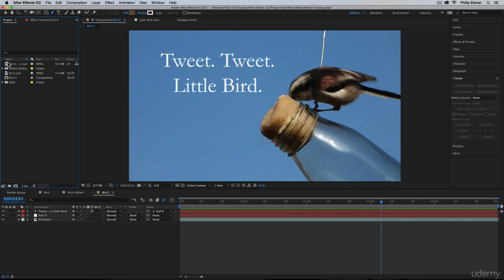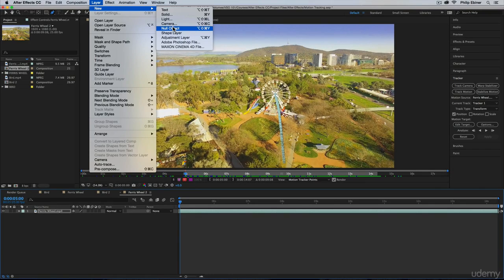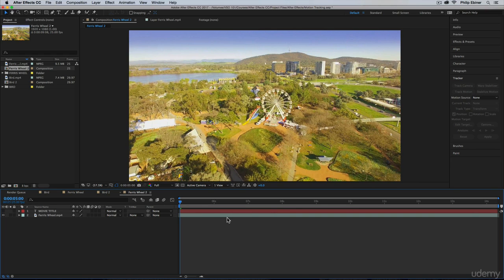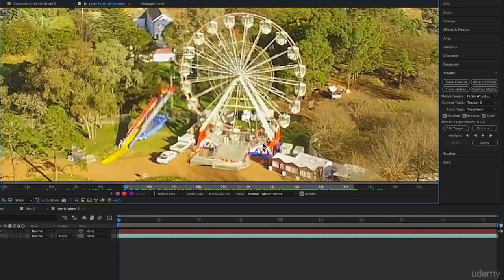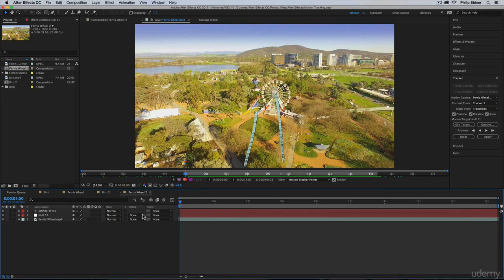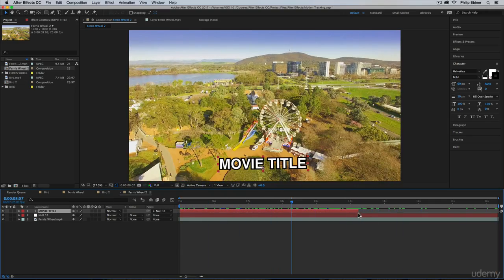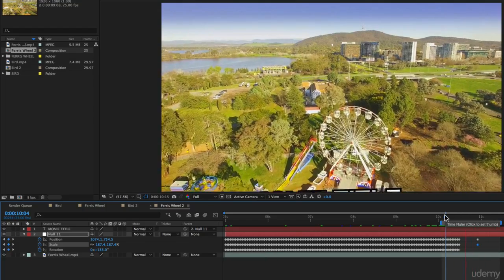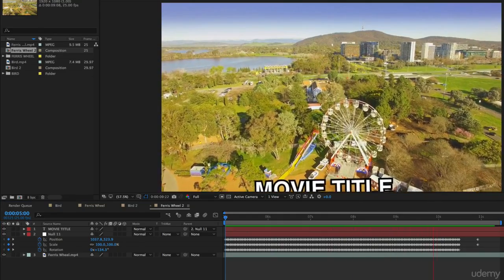066. Tracking Scale and Rotation